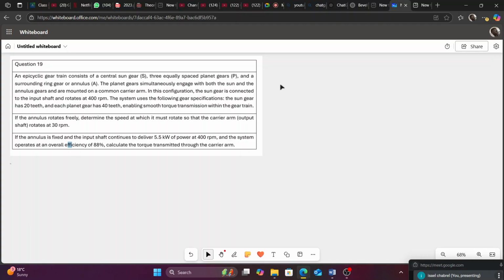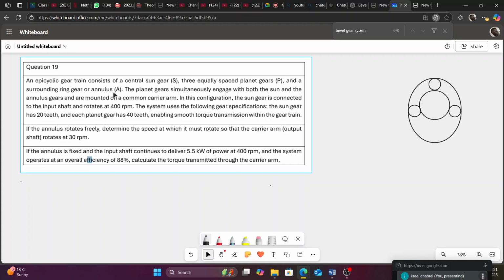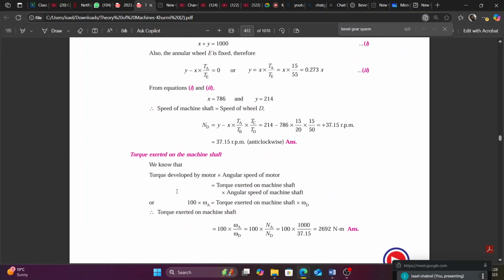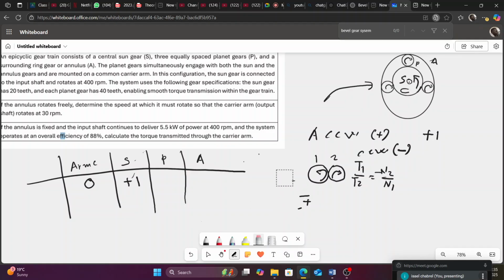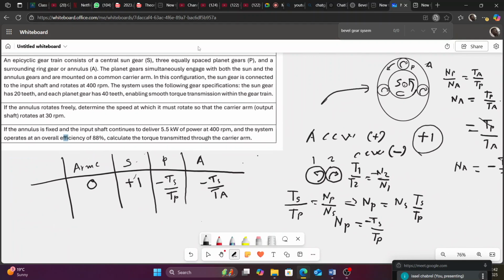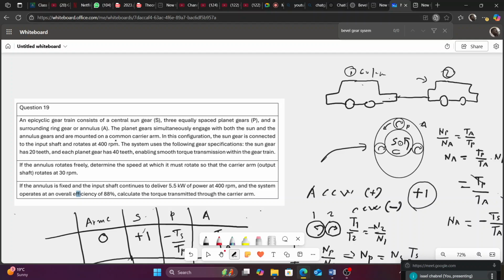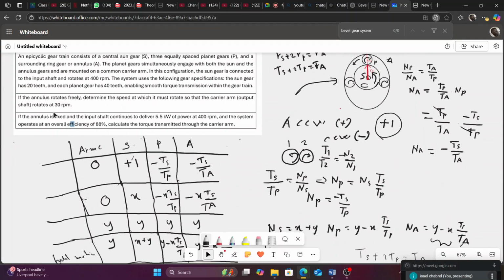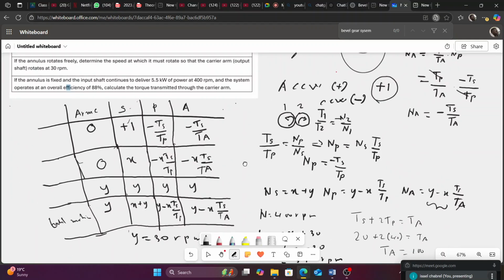GEAR TRAIN PROBLEM 1